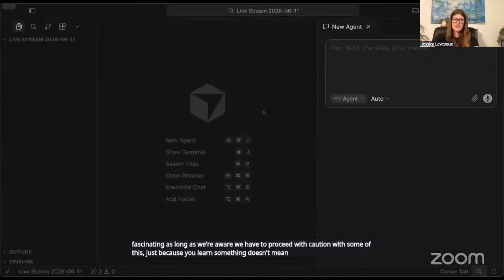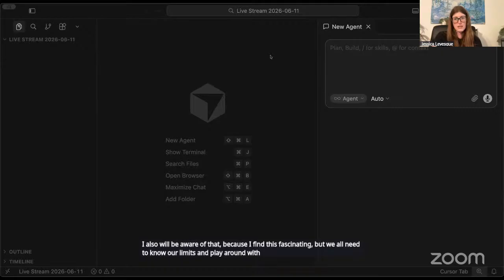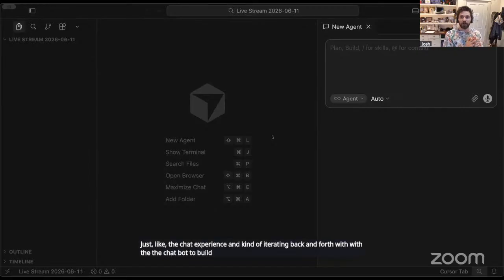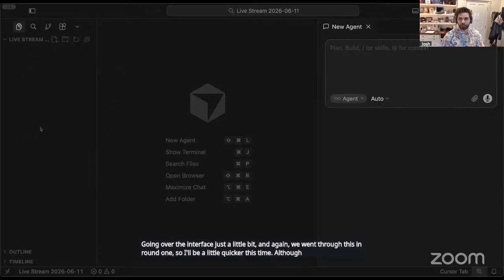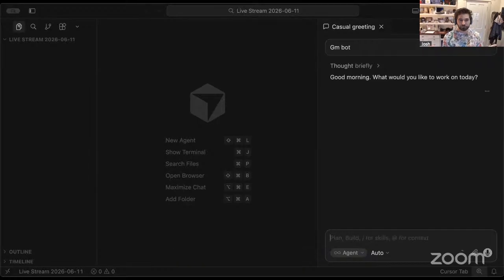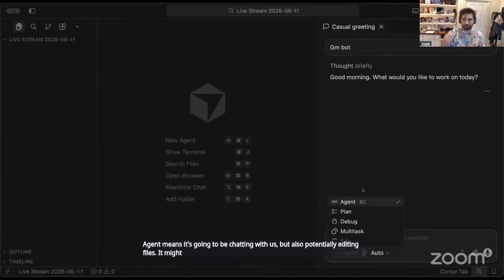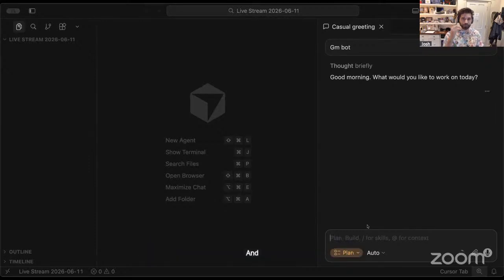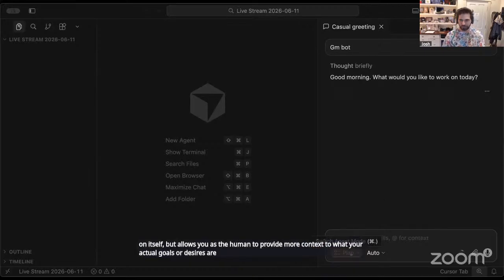Reviewing Smart Contracts with AI: Part 2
This stream ends around 10 minutes due to a mixup, so catch the rest of the livestream

In Part 1, we used AI to help build a smart contract development environment and explored what these tools can and can't do well.

Now it's time to put that environment to use.

In Part 2, the CEP Committee will pull up a real ERC-20 contract and walk through it live using AI to help explain what’s happening in the code, what different functions do, and what some of the terms people hear all the time actually mean.

We’ll get into:
• Using AI to help review and understand smart contracts
• The basics of ERC-20 contracts
• Common functions and patterns found in token contracts
• What to look for when reading contract code
• Where AI is helpful and where you still need human judgment

This is meant to be practical and approachable, whether you're technical or just curious about how people are starting to use AI in the Ethereum space.